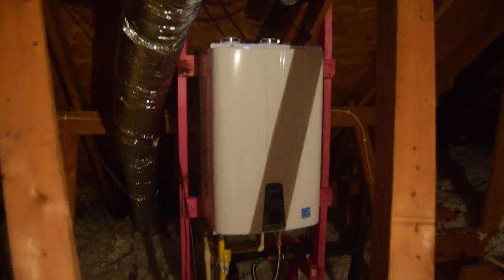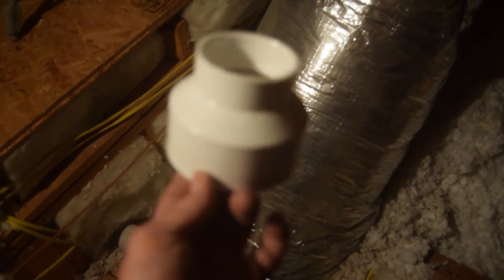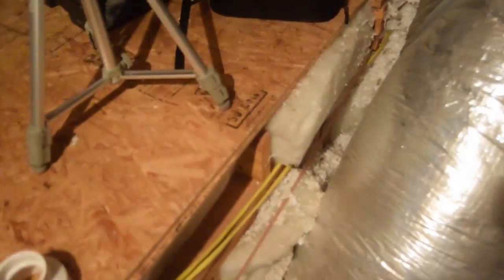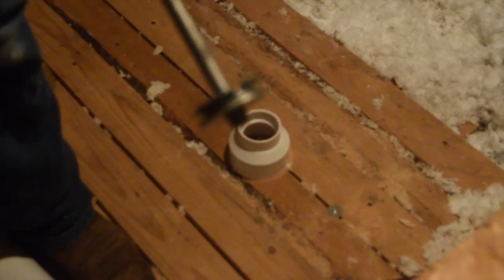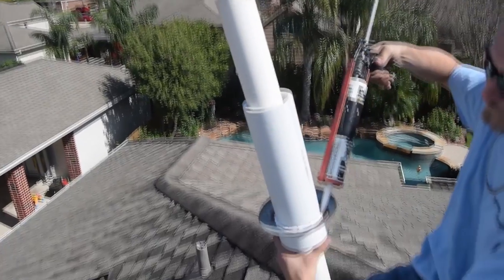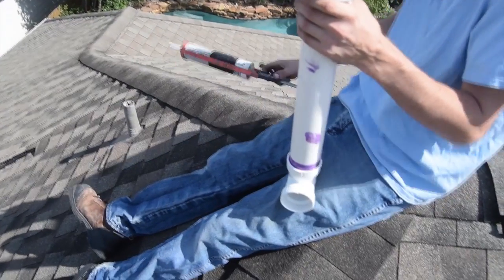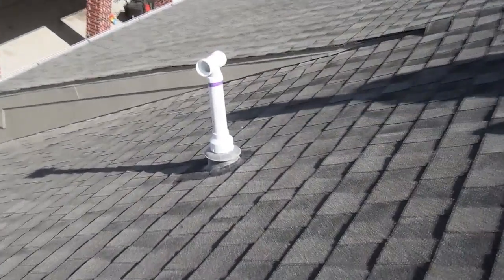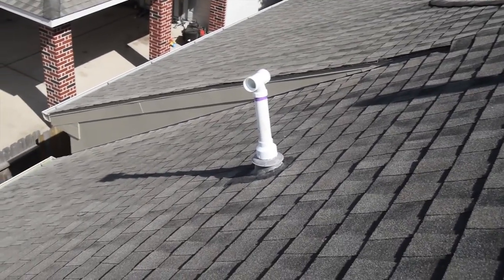PVC Tankless Vent Installation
UPDATE: We have since discovered that a hole saw works better for removing the stop. Just get one that is about the same size as the outer diameter as the pipe.

How to go from a tank type double wall B-vent to a PVC vent pipe for a Tankless water heater without changing the flashing on the roof. This limits your liability for roof damage & the possibility for leaks.